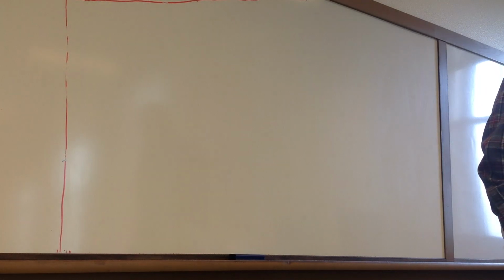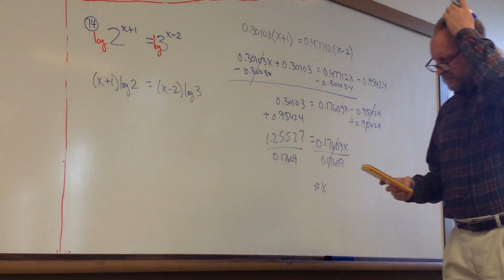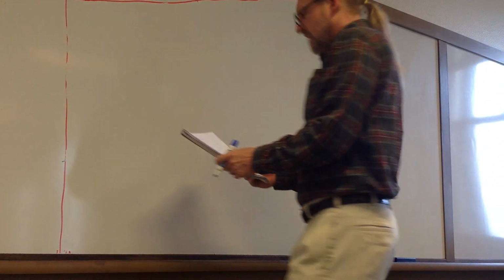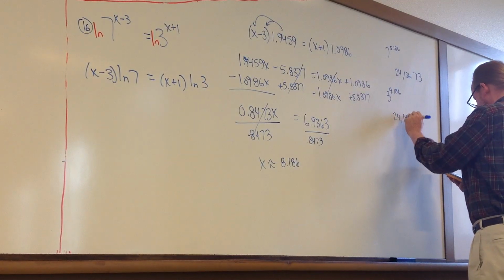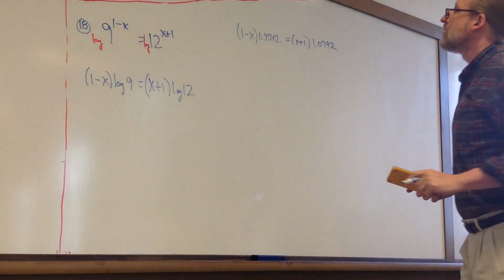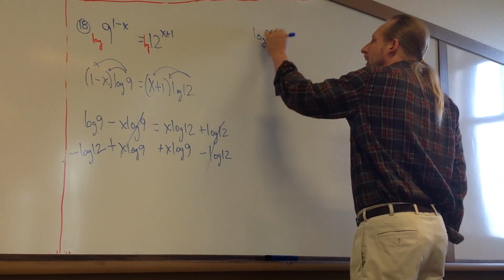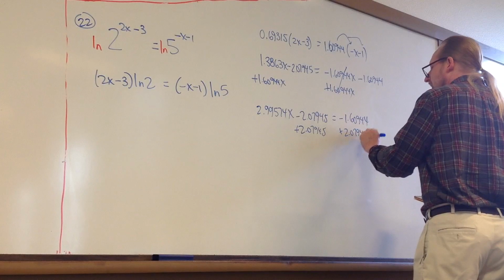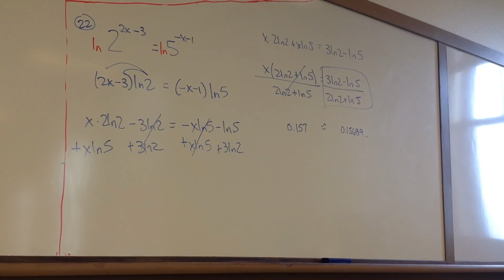MTH 111 Section 3.3 Part II